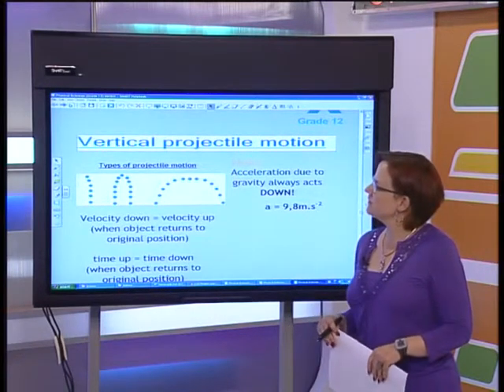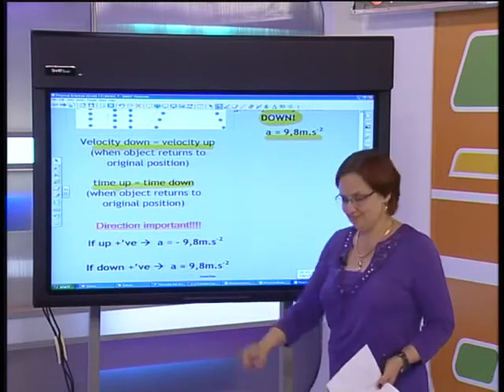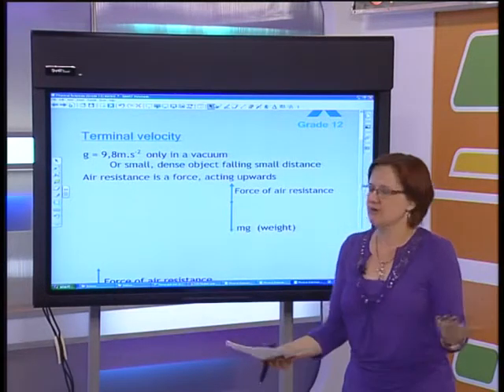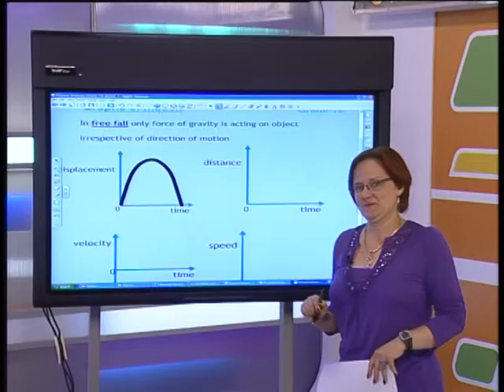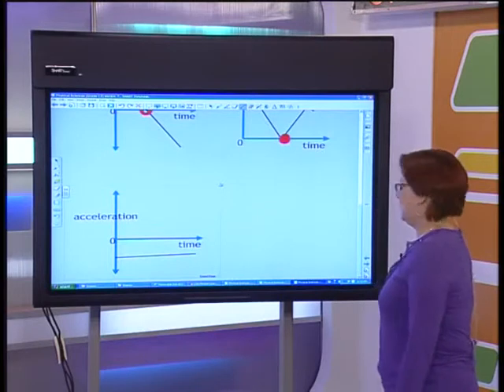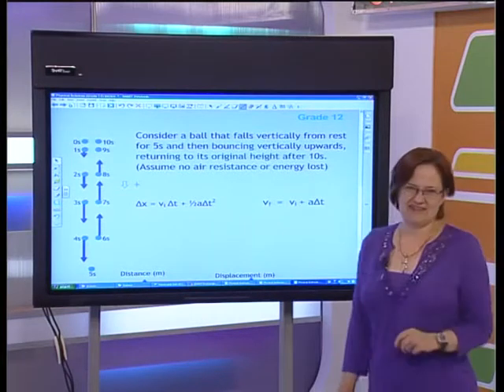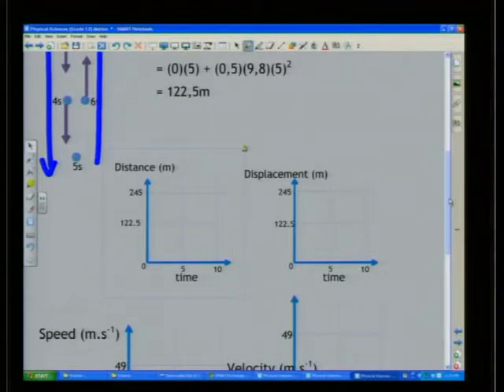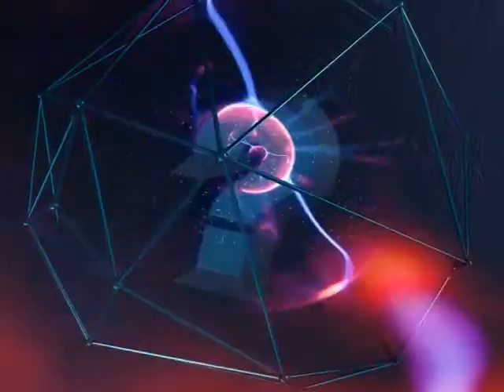Show 1: Motion - Highlights (English)